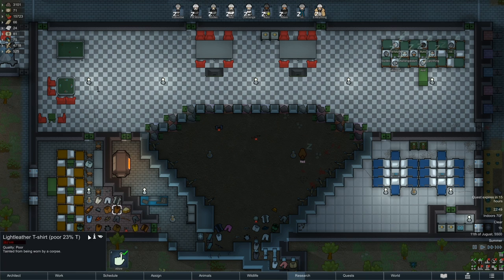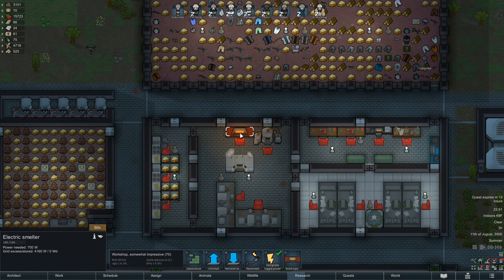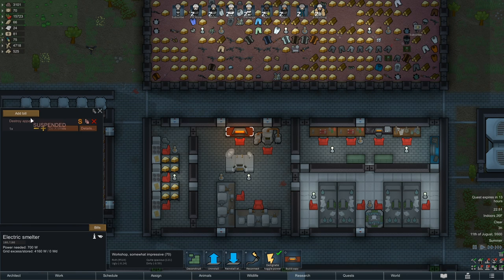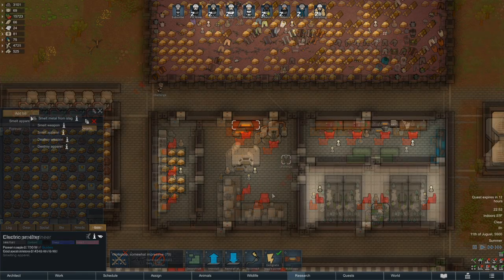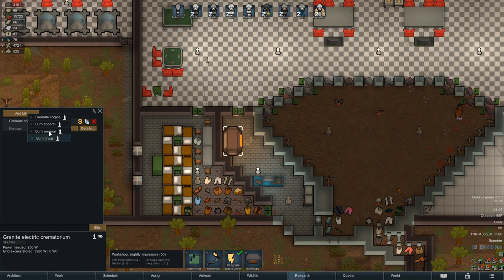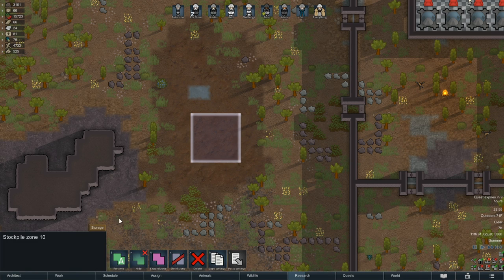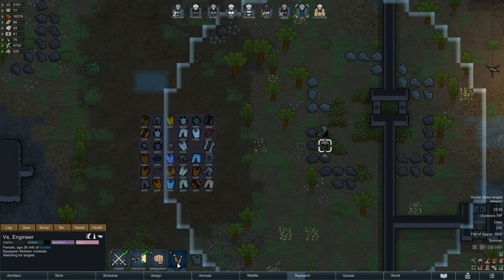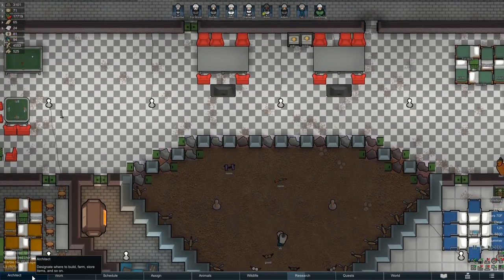RimWorld Guide to Tainted Clothing - What to do &how to deal with dead people's apparel [2024, 1.5+]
A straight to the point RimWorld guide that explains what to do with tainted apparel! This RimWorld Tutorial guide covers what tainted clothing is, which RimWorld colonist traits can wear tainted apparel without a mood debuff, and the easiest and most efficient ways to get rid of all the dead people's clothing. You can use this and the rest of the RimWorld guides in this series as a general knowledge bank and Rimworld Walkthrough.

In addition, I have a ton of crazy, max difficulty, no-pause allowed challenges on the channel (both with and without mods). Here are two of my favorites:

I am also LIVE on Twitch Wednesday through Sunday! Come hang out, watch, participate, or quietly lurk! Everyone is welcome.

0:00 - Intro
0:15 - What is tainted apparel
0:35 - Traits that can wear tainted clothing
1:05 - What do you do with tainted clothing
1:15 - Smelter, Crematorium, and Campfire
3:00 - Burn the taint away
4:13 - Wash the taint away
4:30 - Keep weapons and belts
4:47 - Conclusion and Recap

WATCH LIVE
Adam is LIVE on Twitch Wednesday through Sunday! Come hang out, watch, participate, or quietly lurk! Everyone is welcome.

For RimWorld content, Adam streams challenge modes of the game such as no-pause losing is fun difficulty.

THE GAME
"A sci-fi colony sim driven by an intelligent AI storyteller. Generates stories by simulating psychology, ecology, gunplay, melee combat, climate, biomes, diplomacy, interpersonal relationships, art, medicine, trade, and more."

CREDITS
Channel: AdamVsEverything on Twitch
Channel Mods: count_me_out, crazycaitycat, ivaxava, phoenixhinotori, raix1122
Editor: AdamVsEverything
Game: RimWorld
Developer: Ludeon Studios

INFO
This RimWorld guide / RimWorld tutorial teaches:

RimWorld Guide / Tutorial - How to choose starting colonists
RimWorld Guide / Tutorial - What to do with tainted clothing?
RimWorld Guide / Tutorial - What to do with tainted apparel?
RimWorld Guide / Tutorial - How to get rid of tainted clothing?
RimWorld Guide / Tutorial - How to get rid of tainted apparel?
RimWorld Guide / Tutorial - Can I sell tainted clothing?
RimWorld Guide / Tutorial - Who can wear tainted apparel?
RimWorld Guide / Tutorial - Which traits don't care about tainted clothing?
RimWorld Guide / Tutorial - How to get material back from tainted clothing?